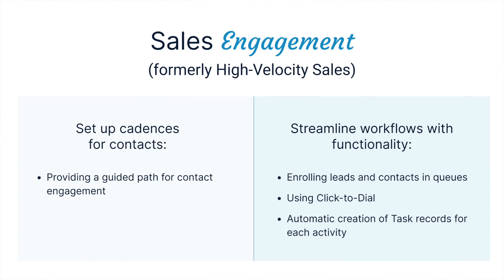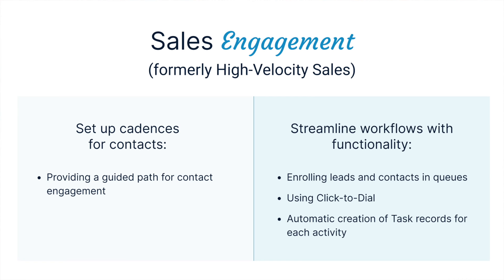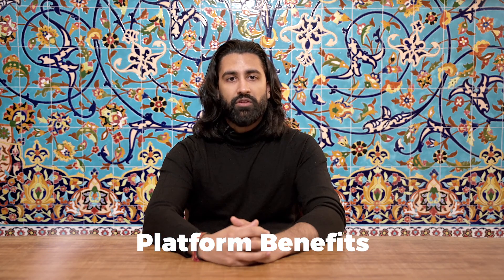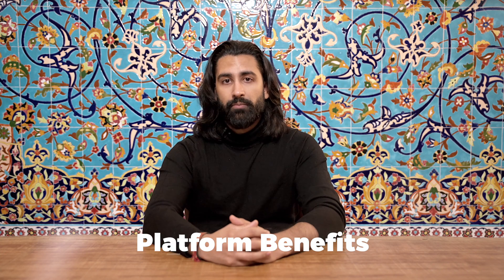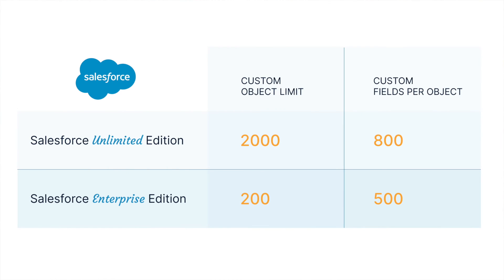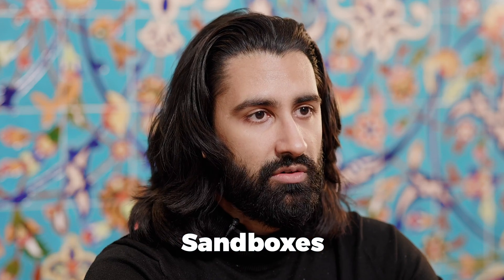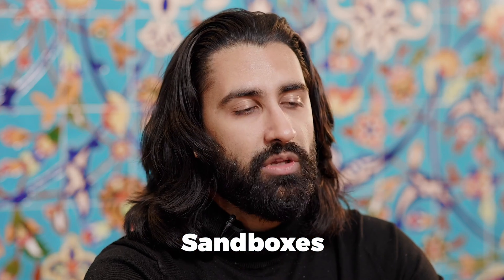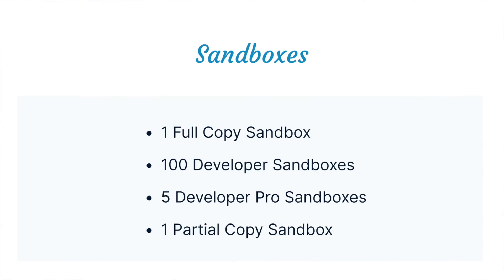The Benefits of Salesforce Unlimited Edition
In this video from Salesforce Practice Lead, Ishan Babbar, we review the benefits of the Salesforce Sales and Service Cloud Unlimited editions, and discuss the advantages of Unlimited vs. Enterprise editions.